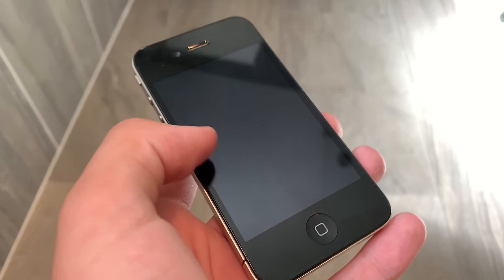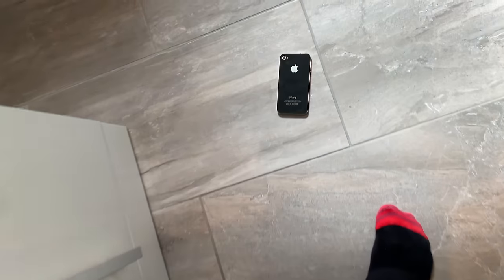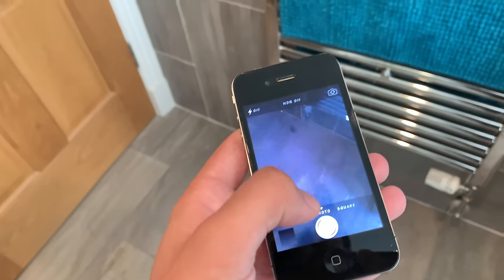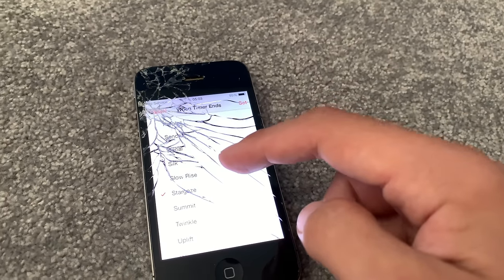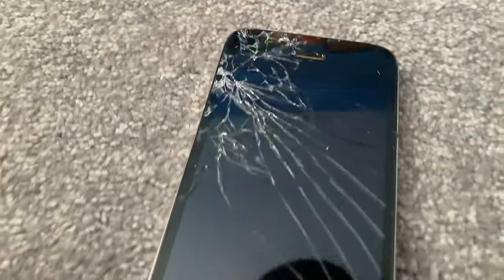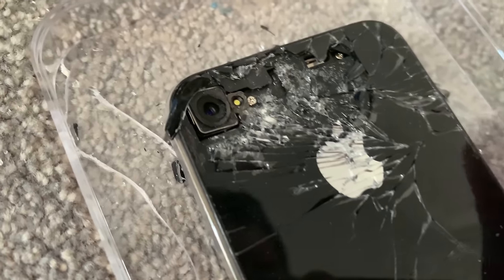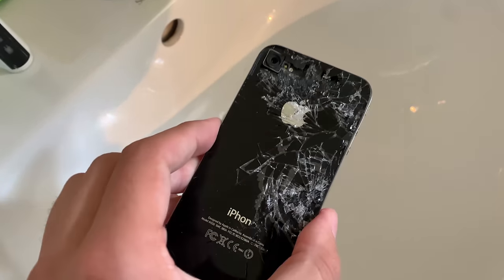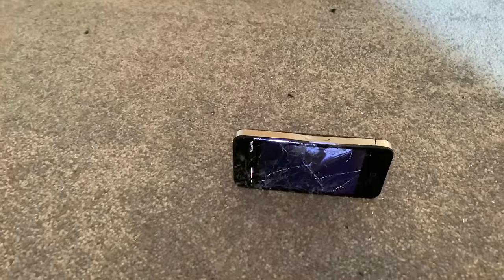iPhone 4 Hammer & Drop Test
This old iPhone 4 hadn't been used in years and nobody could remember the pass-code for it.